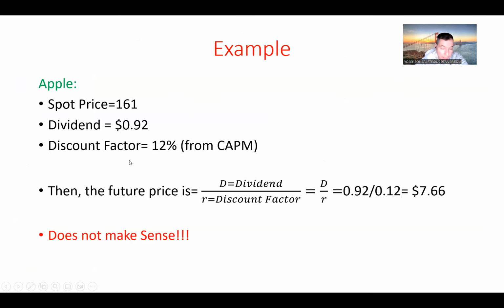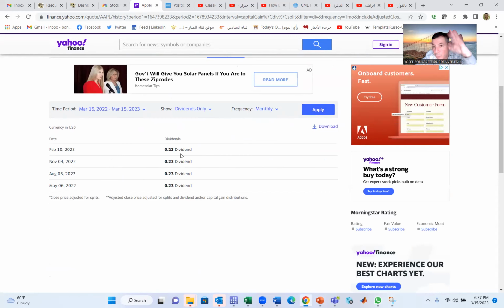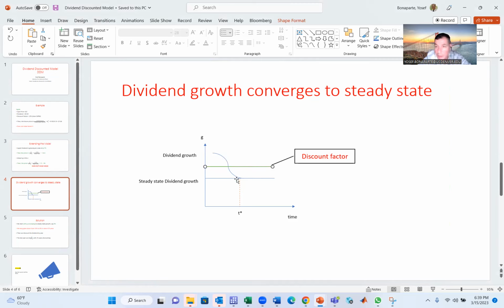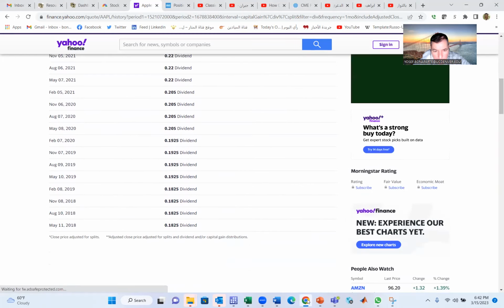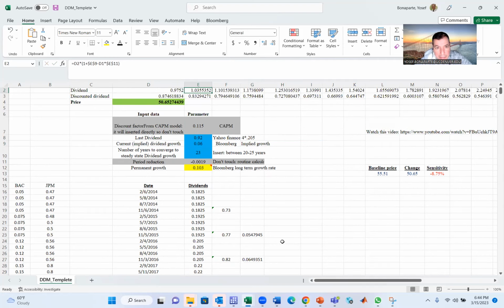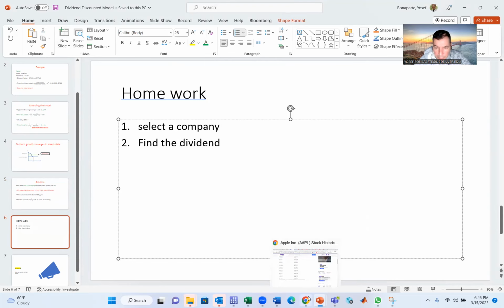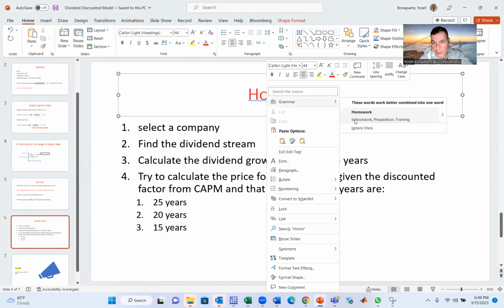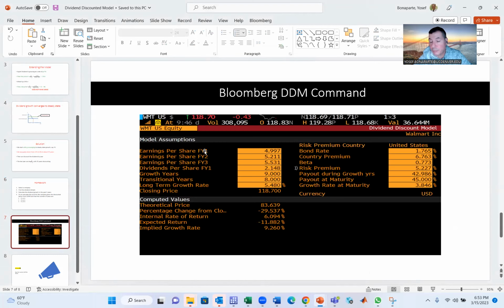Dividend Discounted Model (DDM) Application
This video present the application of the Dividend Discounted Model (DDM). We start with the simplest model and then build on it to get the more advanced model.